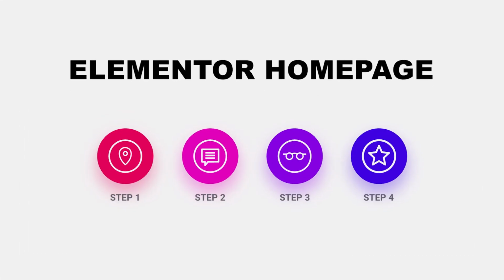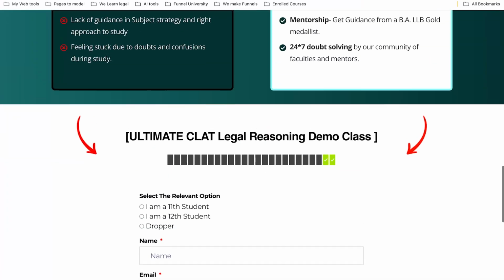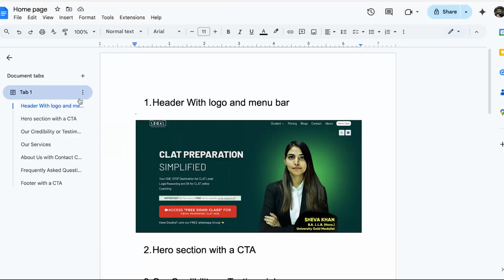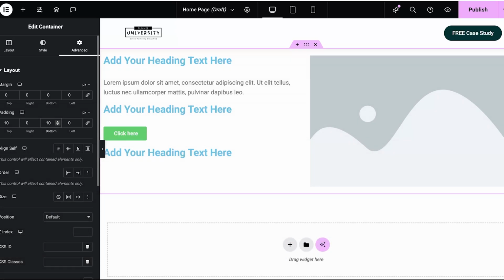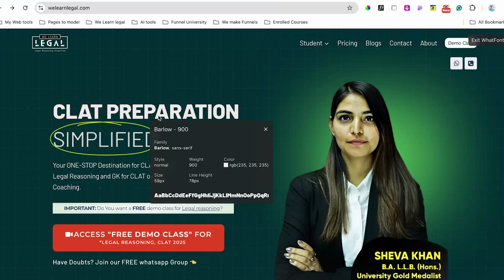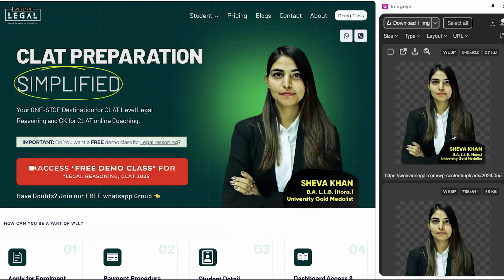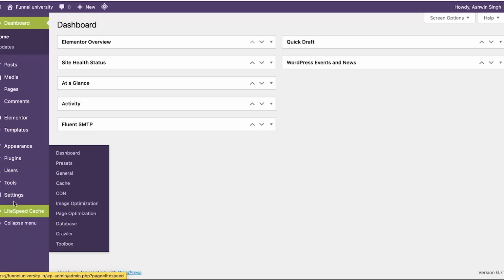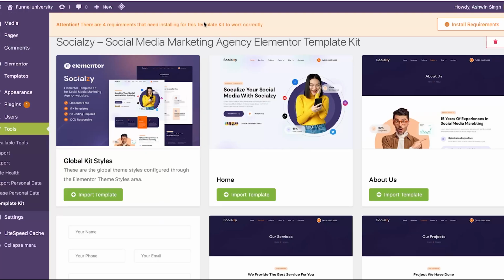How to Build a Custom Homepage with Elementor (No Coding Needed)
Want to design a beautiful homepage for your WordPress website? In this tutorial, I’ll show you how to create a custom homepage with Elementor.

The powerful drag-and-drop page builder. Whether you’re a WordPress beginner or an experienced user, this step-by-step guide will teach you how to design a professional homepage without writing a single line of code.

You'll learn to customize layouts and add images, text, buttons, and more to make your homepage stand out.

What you’ll learn in this video:

✅ How to design a wireframe for your WordPress website (beginners way)
✅ Designing your homepage layout with Elementor's drag-and-drop features.
✅ How to take Design inspiration for your landing page.

[TIME STAMPS]

00:00 - 01:17 - Elementor Home Page Intro.
01:17 - 02:52 - Elementor Homepage Example.
02:52  - 05:50  - STEP 1 Homepage design Wireframe.
05:50 - 09:05 - STEP 2 How to take Design Inspiration.
09:05 - 25:31 - STEP 3- How to design the homepage in Elementor.
25:31 -28:30  - Set the new page as the homepage in WordPress.
28:42 - 31:00- How to upload Envato element designs in WordPress.

So after watching this video, you will learn - How to Build a Custom Homepage with Elementor.

If you are new to WordPress and want to design a custom homepage with elementor, this video can help you learn the basics of elementor homepage design.